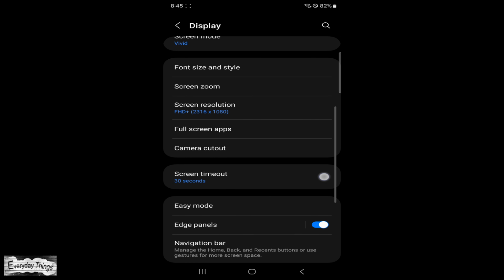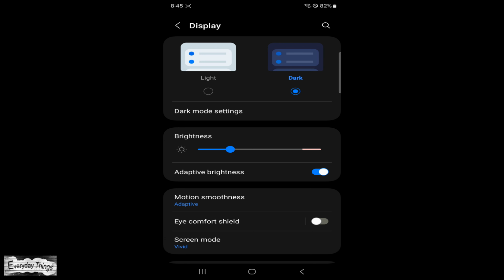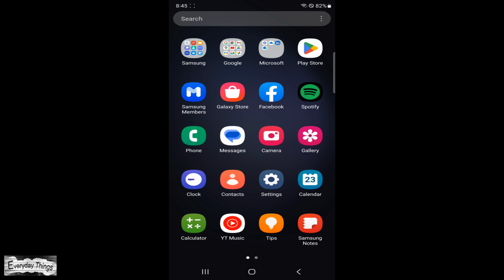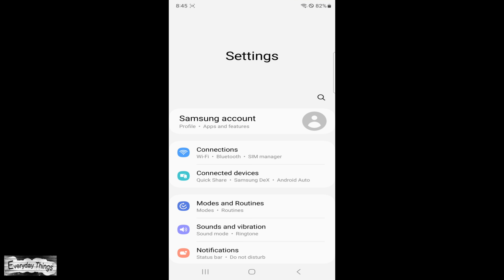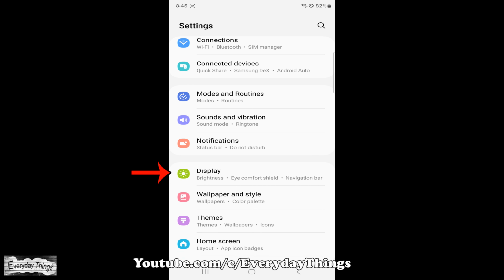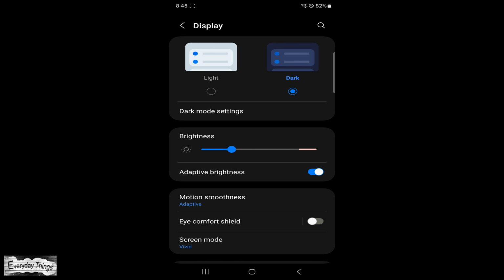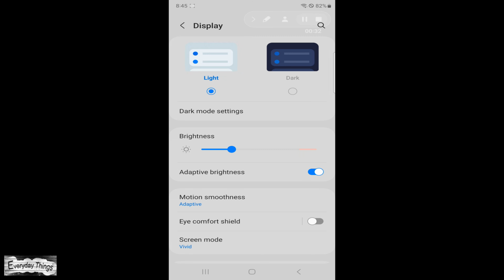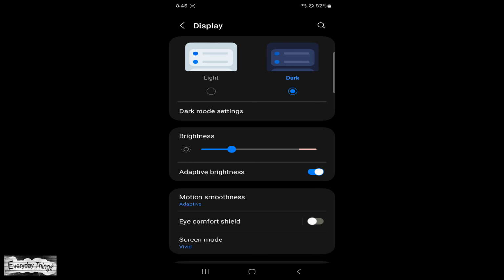How to Turn On Dark Mode on Samsung Galaxy S23/S23+/S23 Ultra: Step-by-Step Guide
Welcome to our step-by-step guide on how to turn on Dark Mode on your Samsung Galaxy S23, S23+, or S23 Ultra. Dark Mode provides a visually appealing and battery-saving experience by changing the color scheme of your device's interface. In this video, we will walk you through the simple steps to enable Dark Mode on your Samsung Galaxy S23 series.

🌙 Dark Mode not only enhances the overall look of your device but also reduces eye strain, especially in low-light environments. Follow along as we show you how to access the Dark Mode settings and customize its appearance according to your preference.

📽️ Don't forget to check out our previous videos for more tips and tricks related to Samsung Galaxy devices.

DE
Wie aktiviert man den Dark Mode auf dem Samsung Galaxy S23/S23+/S23 Ultra: Schritt-für-Schritt-Anleitung

Willkommen zu unserer Schritt-für-Schritt-Anleitung, wie du den Dark Mode auf deinem Samsung Galaxy S23, S23+ oder S23 Ultra aktivierst. Der Dark Mode bietet ein visuell ansprechendes und energieeffizientes Erlebnis, indem er das Farbschema der Benutzeroberfläche deines Geräts ändert. In diesem Video führen wir dich durch die einfachen Schritte, um den Dark Mode auf deiner Samsung Galaxy S23 Serie zu aktivieren.

🌙 Der Dark Mode verbessert nicht nur das Erscheinungsbild deines Geräts, sondern reduziert auch die Augenbelastung, insbesondere in Umgebungen mit wenig Licht. Folge unseren Anweisungen, um auf die Dark Mode-Einstellungen zuzugreifen und das Erscheinungsbild nach deinen Vorlieben anzupassen.